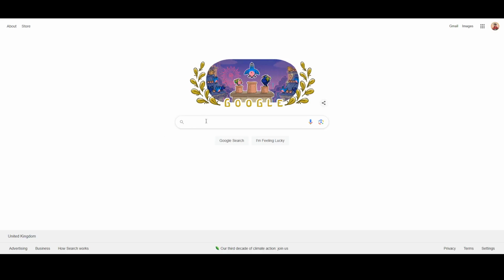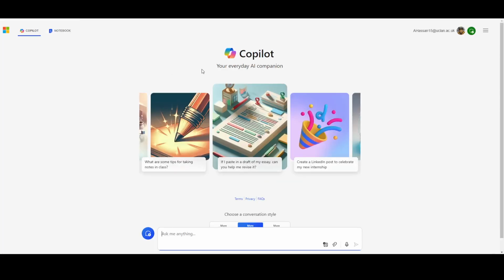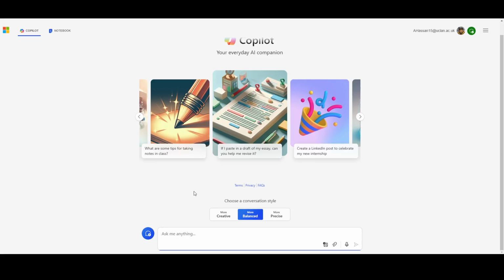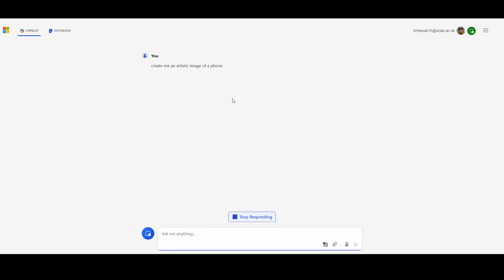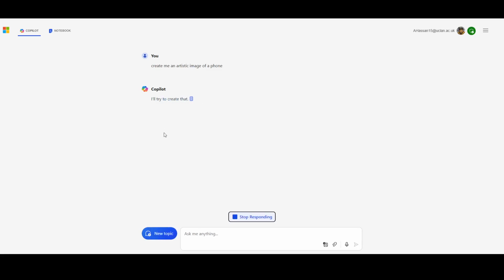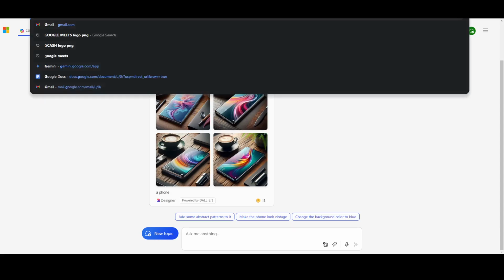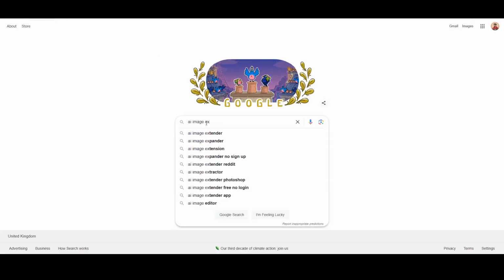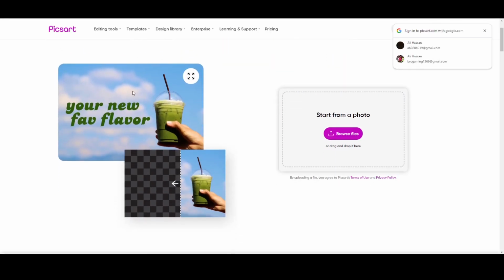How To Make AI Images For TikTok 2024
In this video I will show you how to make ai images for tiktok 2024